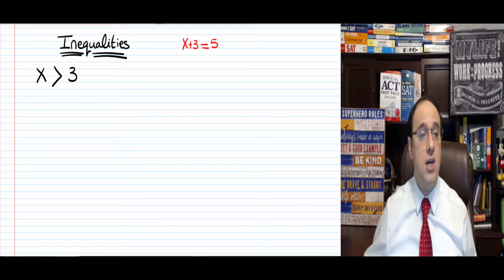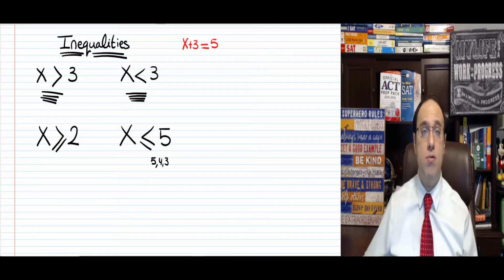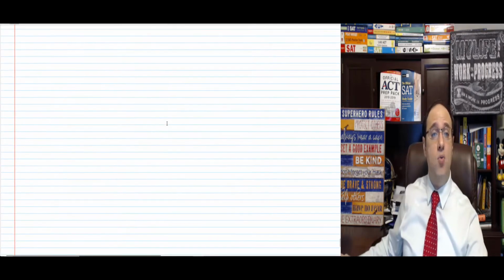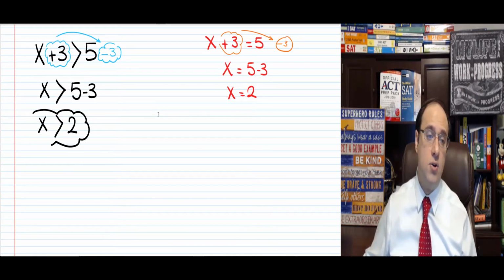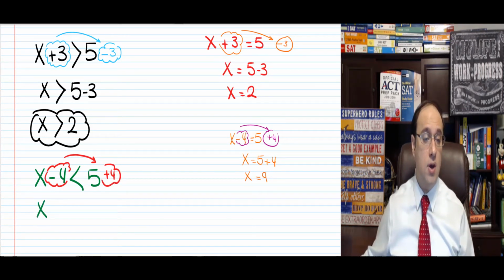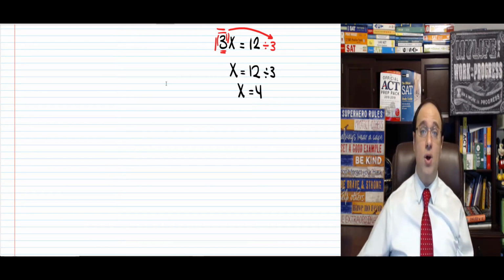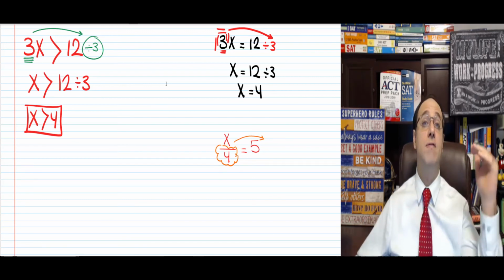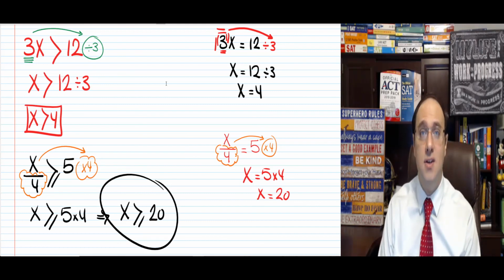Bergen Academies Math Review: Solving Inequalities SIMPLE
This video is part of our online Bergen Academies Admission Test prep course. The most important thing to remember about the BCA test is the fact that you need to get the answer QUICKLY without using a CALCULATOR!

Watch our free videos for practice tests and questions for the Bergen Academy Admission Test. Also, learn more about our Bergen Academies Prep Course on Gouda BCA.